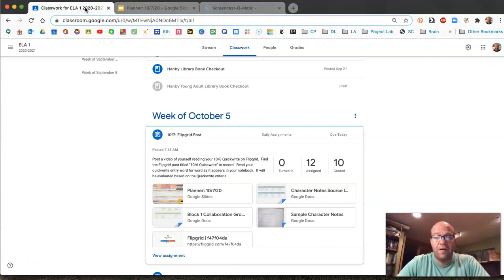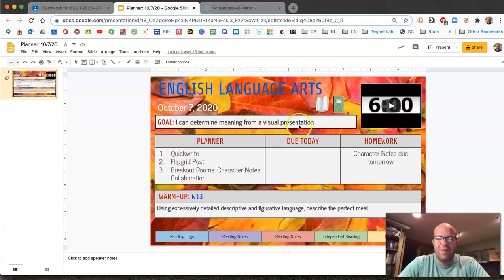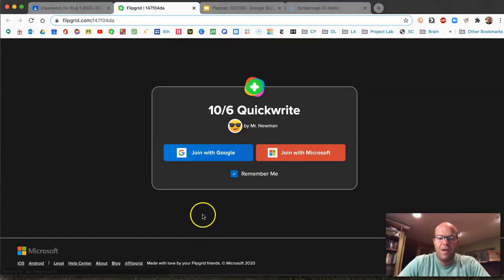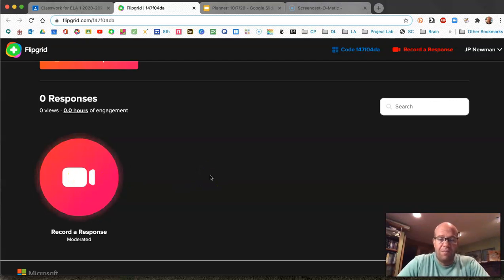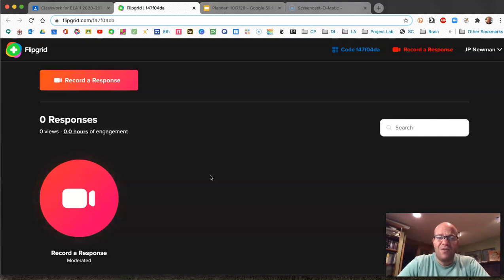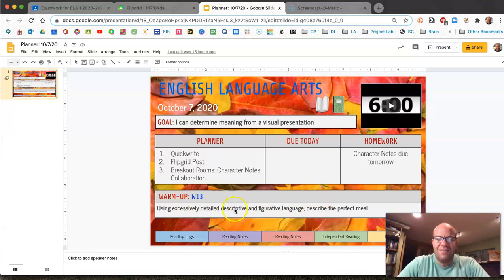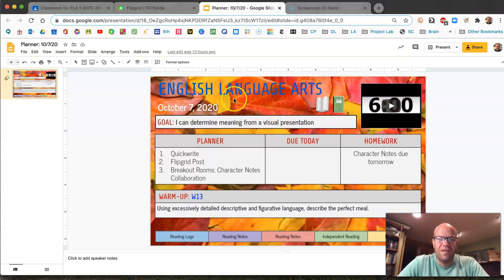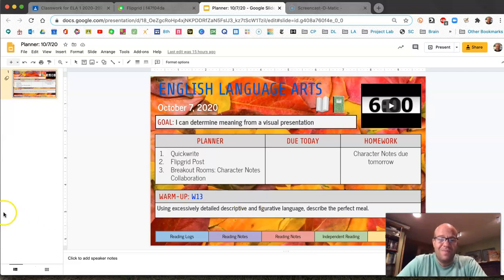Class Recap: ELA8 10/07/20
ELA Class Recap